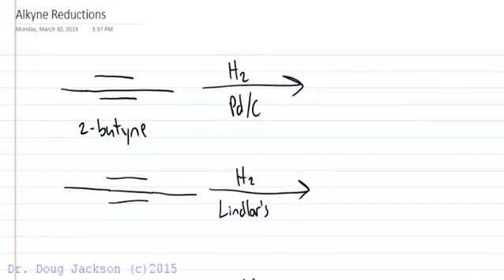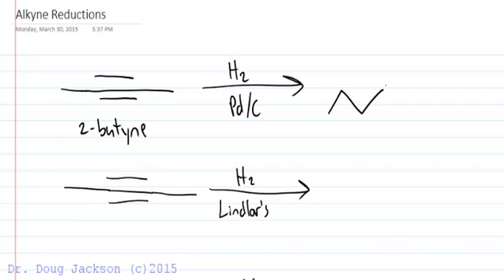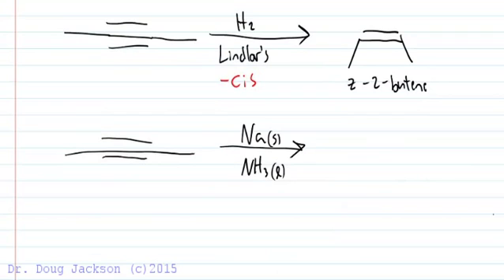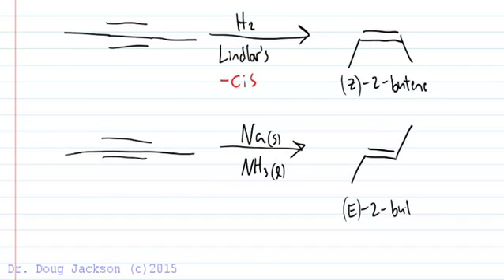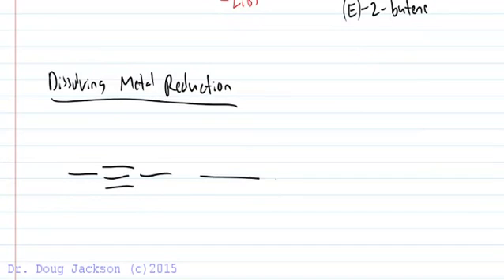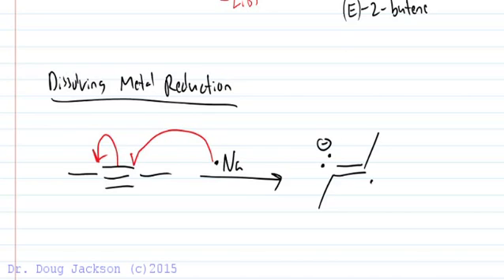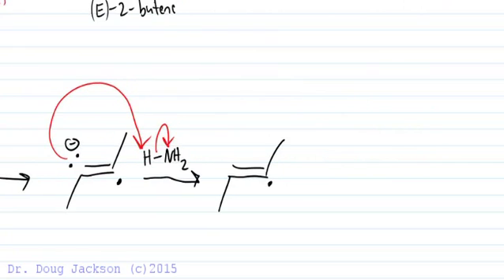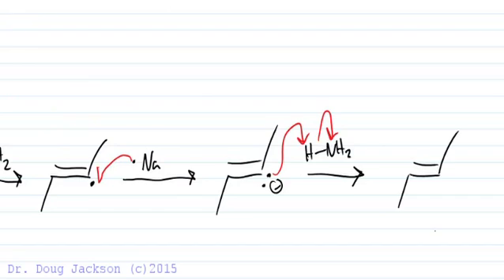Alkyne Reduction Reactions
Looks at different types of alkyne reductions including metal catalyst, Lindlar's, and dissolving metal reduction.  How to form cis or trans alkenes from alkynes.  Mechanism of dissolving metal reduction